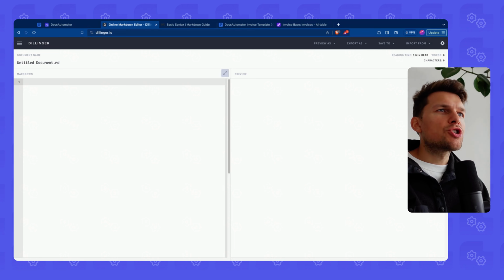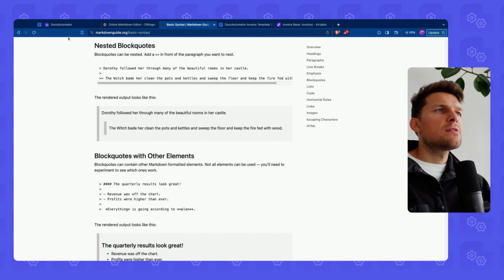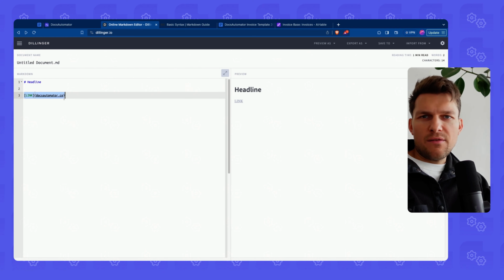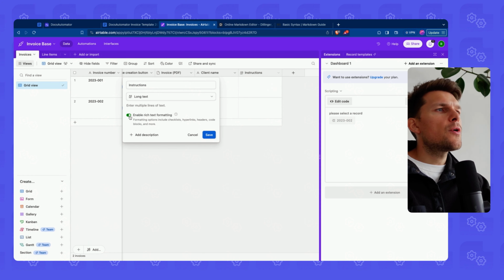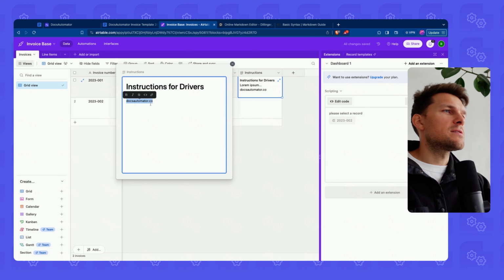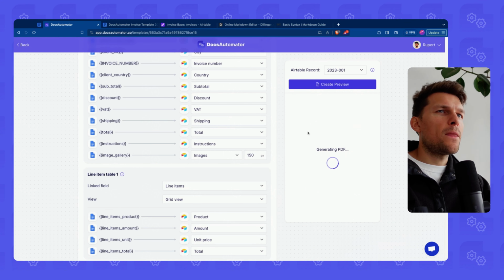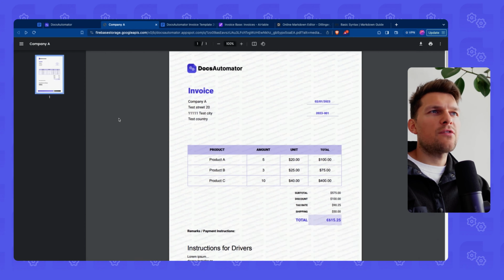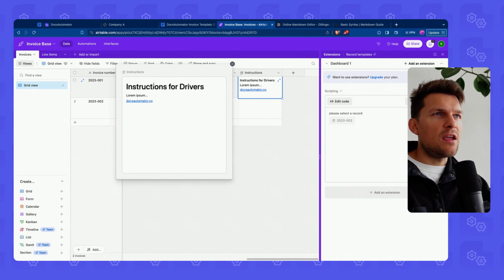Add Markdown / Rich Text to your documents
Hi Automators!

You can now add markdown / rich text to your documents. Coming from Airtable, this means that formatting in rich text fields is respected.